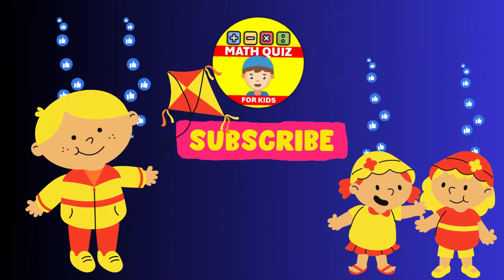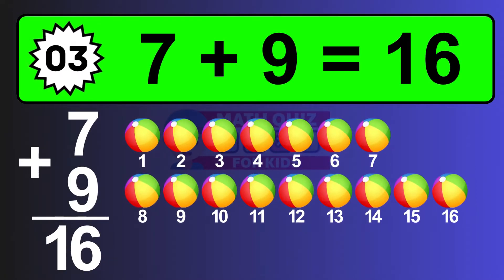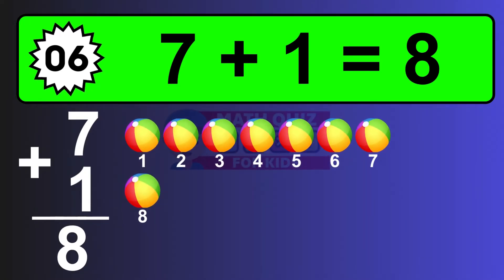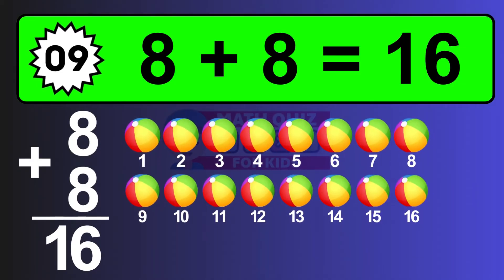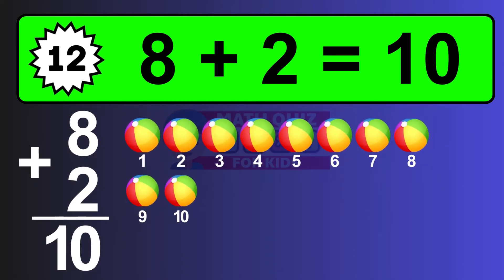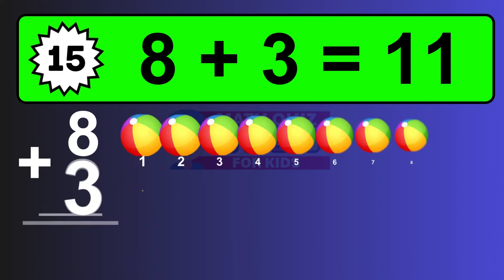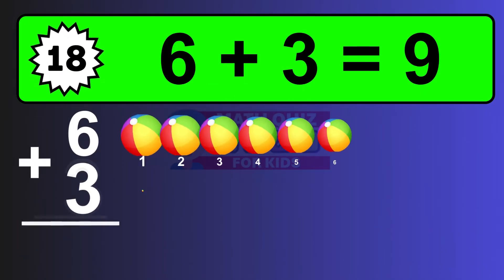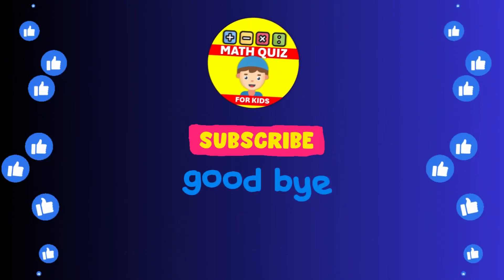20 Math Quiz for Kids | One Digit Addition Quiz